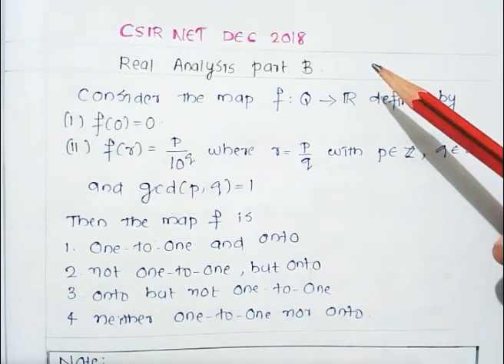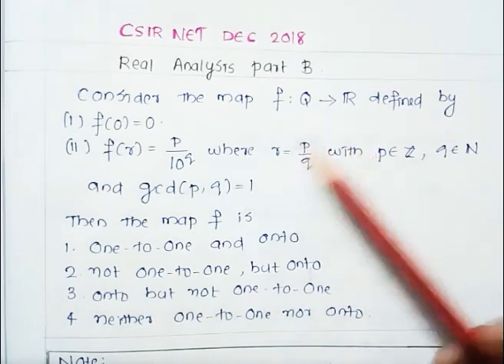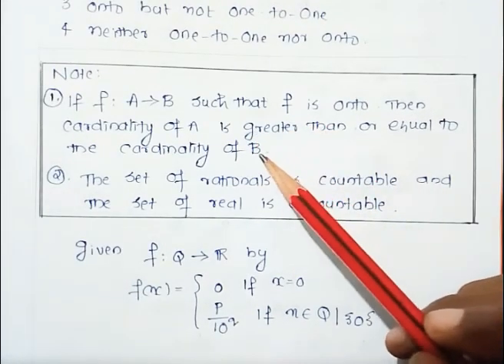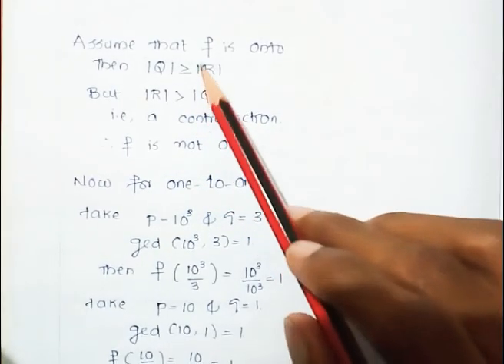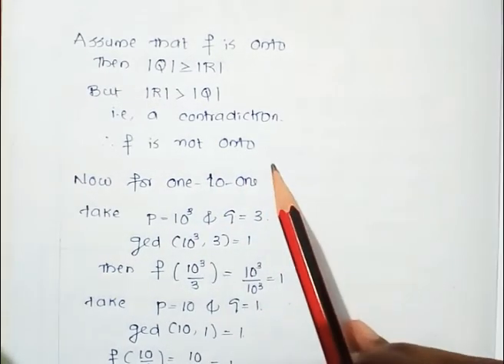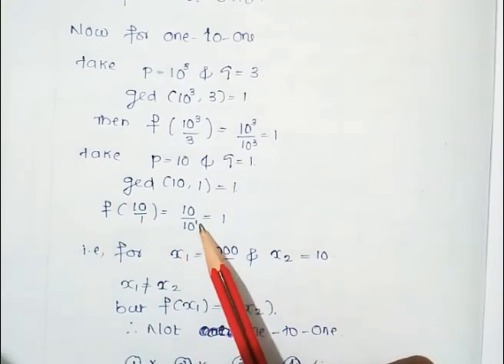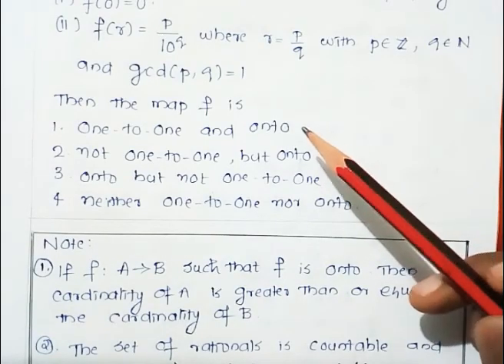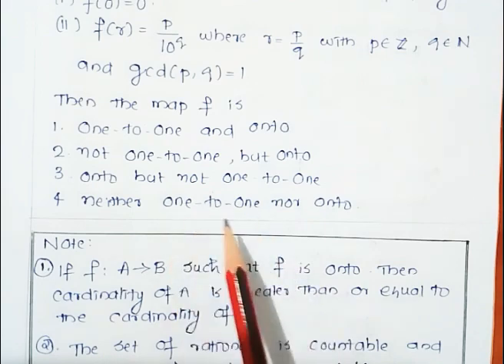CSIR NET DEC 2018 || REAL ANALYSIS || PART B || UNIT 1 || BOOKLET CODE C || QUESTION NO 29